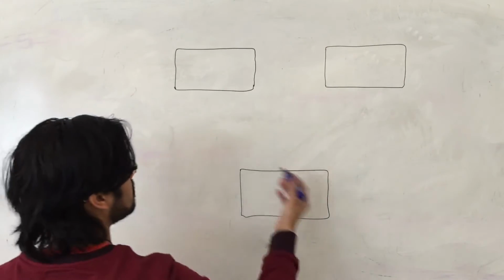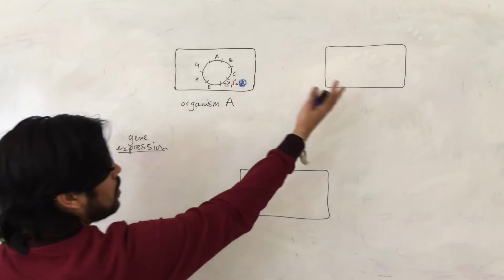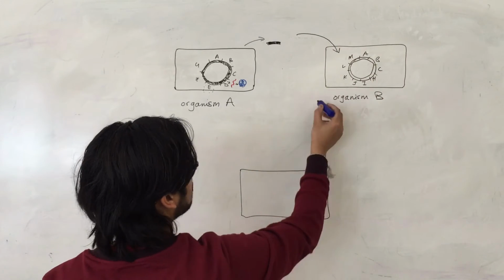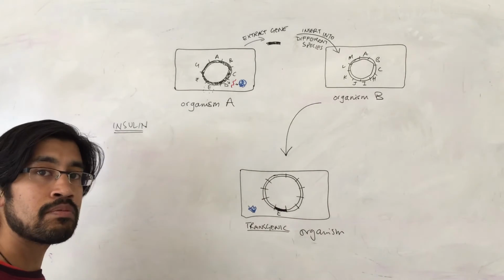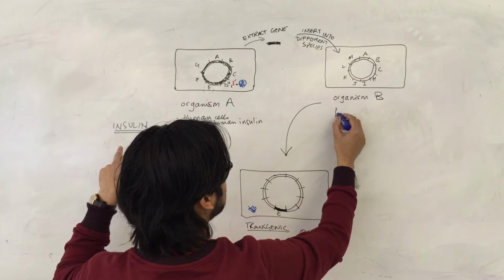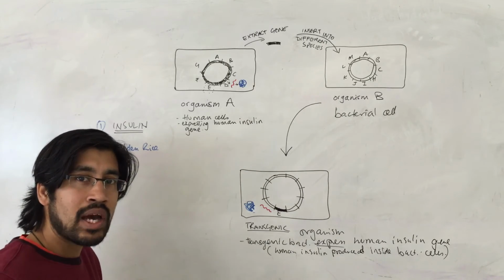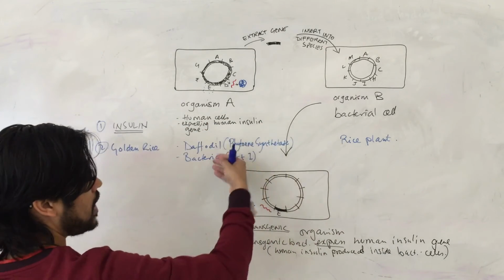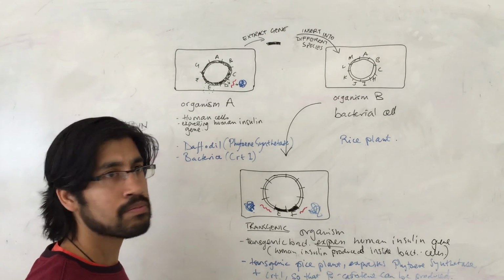A2 Biology: Genetic engineering overiew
This is an overview of genetic engineering to put some of the details in context and just to help get an understanding of what genetic engineering is, and some of the examples of how it has been used.